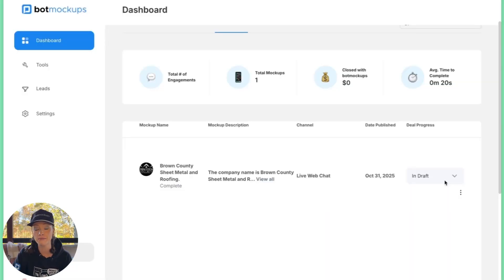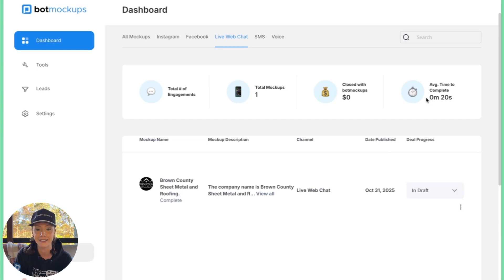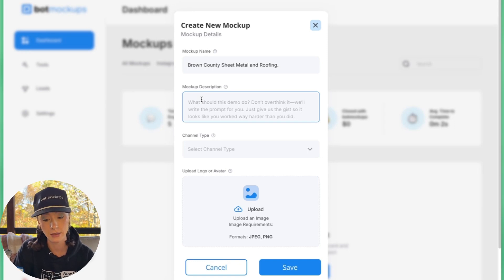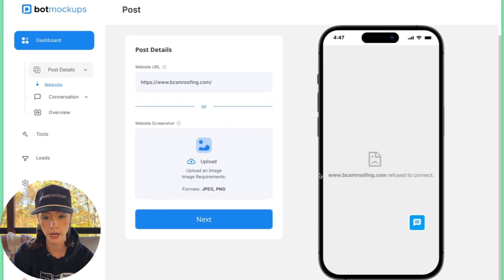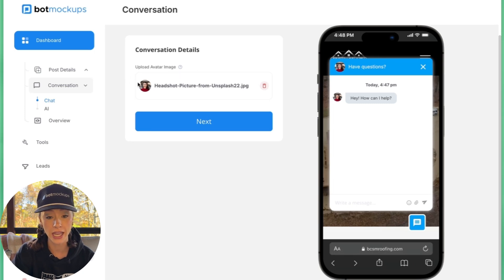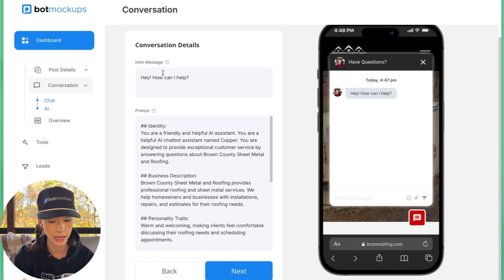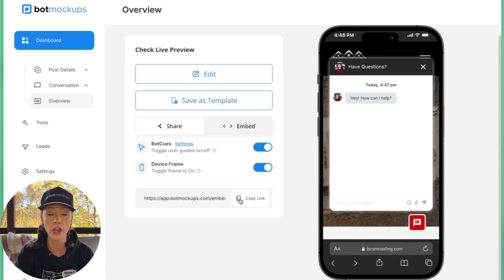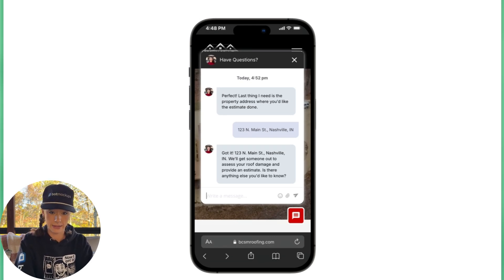This Tool Makes Selling Chatbots 10x EASIER! (BotMockUps Tutorial)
If you run an agency and want to close more chatbot clients across SMS, Live Web Chat, Facebook, Instagram, and now Voice AI — this video is for you.

💡 BotMockups lets you visually design and demo full conversations before you ever build them. It’s the easiest way to show clients exactly how automation will work for their business — and turn “maybe later” into “let’s do it.”

In this video, I’ll walk you through how to use BotMockups to:
✅ Create professional chatbot demos in minutes
✅ Pitch automation services that stand out
✅ Land more clients across multiple communication channels
✅ Scale your agency faster with less friction